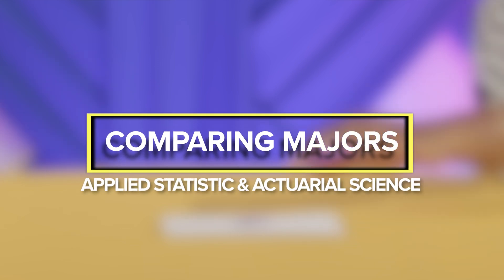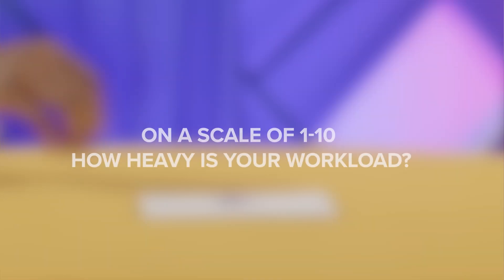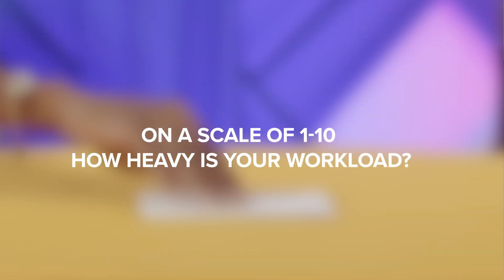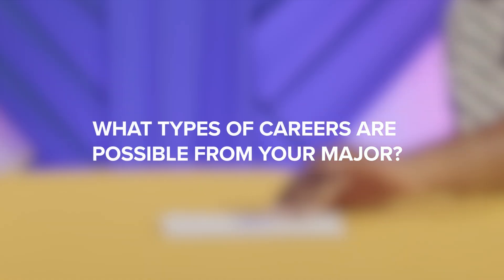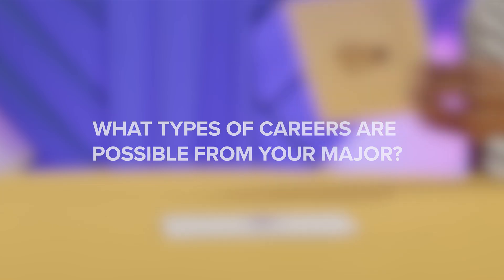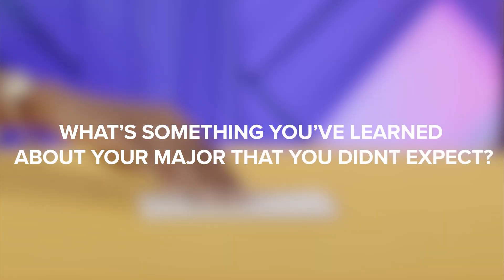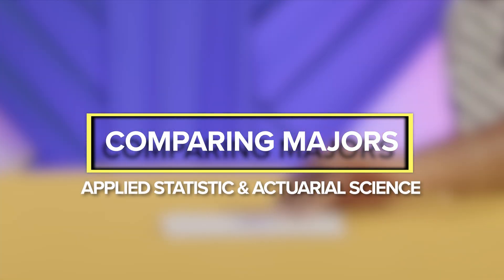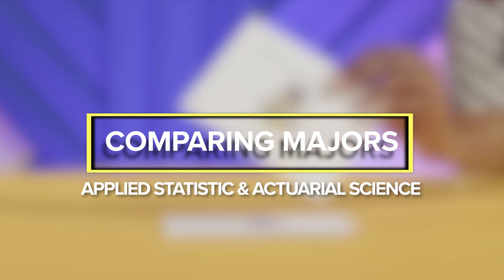Comparing Majors: Applied Statistics vs. Actuarial Science | What You Need to Know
In this episode, Applied Statistics student Beyancé Turner and Actuarial Science student Sydnie McDermott break down what their majors are all about — from what they study, to career paths, and the unexpected things they’ve learned along the way.

Whether you're torn between the two or just curious about the numbers game, this one's for you!

Watch now and get the inside scoop on life as an Applied Statistics or Actuarial Science major at UTech, Jamaica